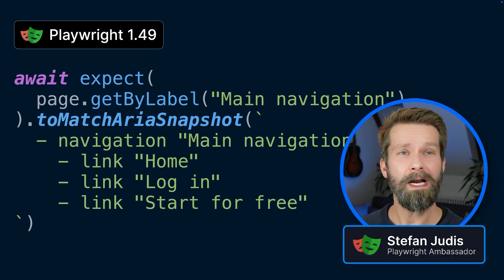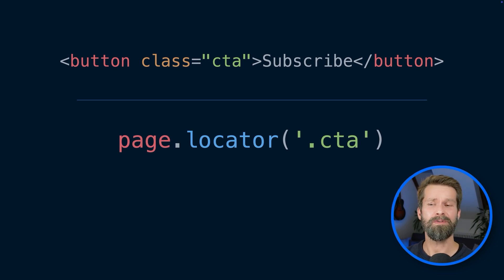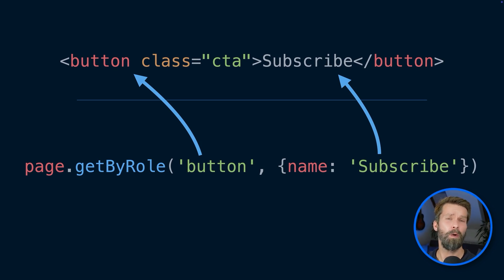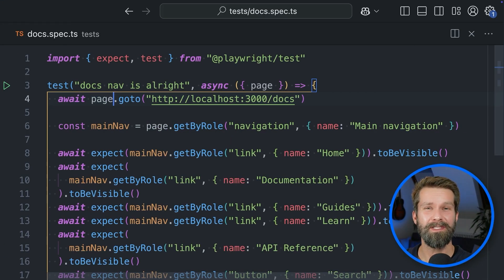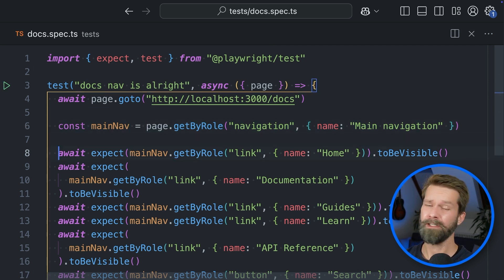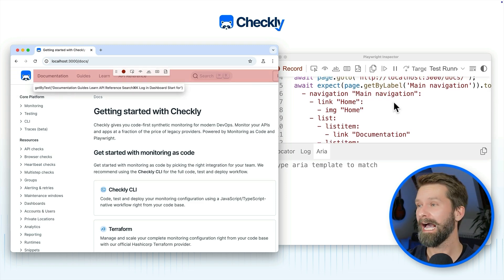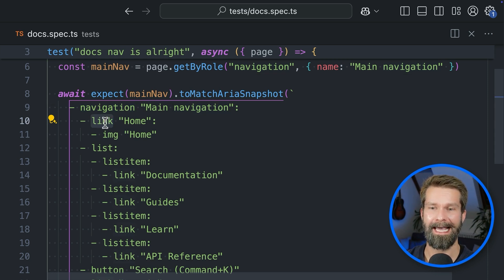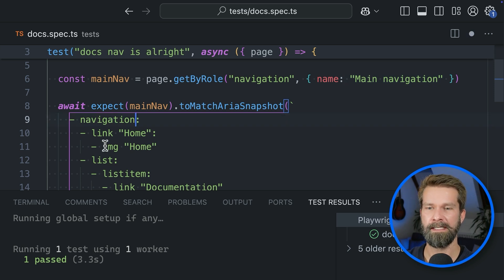The new "toMatchAriaSnapshot" assertion and Aria in Playwright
Dive into the latest Playwright 1.49 release with Stefan Judis, Playwright ambassador, as he discusses "toMatchAriaSnapshot", a new assertion for end-to-end page validations. In this video, Stefan discusses using recommended Playwright locators, the importance of ARIA and accessibility in end-to-end testing and demonstrates the new "toMatchAriaSnapshot" assertion.

0:00 Intro
0:23 Why Aria and accessibility make sense for Playwright locators.
2:22 Checking elements with "toBeVisible"
3:05 Use Codegen to generate "toMatchAriaSnapshot"
3:41 Replace manual assertions with "toMatchAriaSnapshot"
4:35 Tweak the generated accessibility tree
5:49 Misleading "toMatchAriaSnapshot" errors
6:28 Summary
6:59 Outro